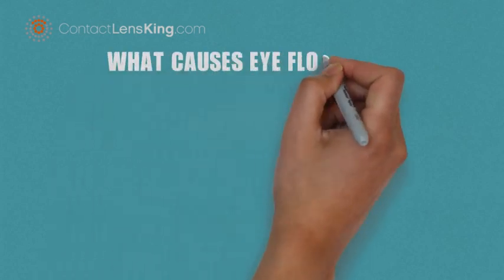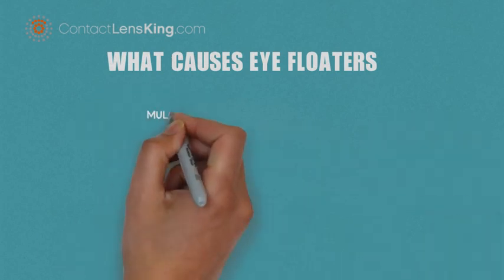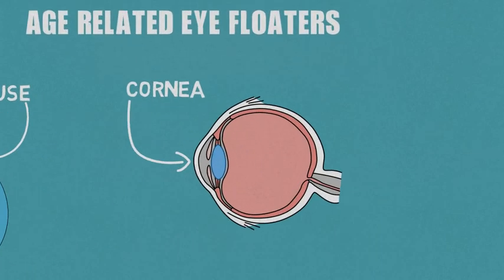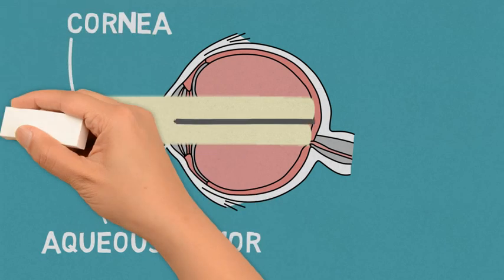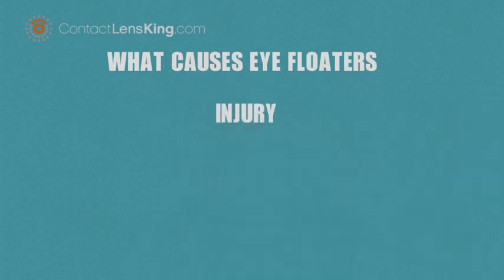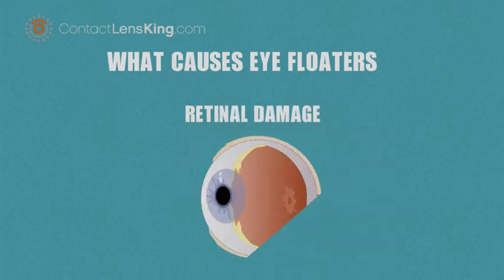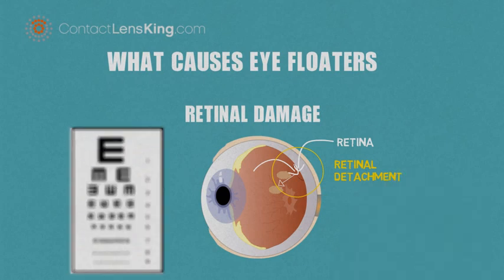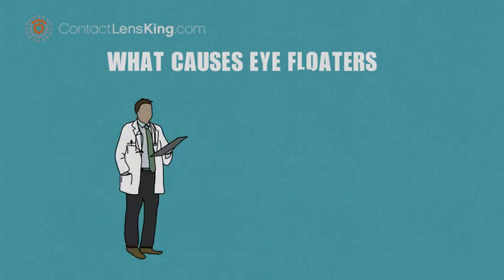What Causes Eye Floaters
What causes eye floaters or vitreous floaters? There are multiple causes and factors that can result in eye floaters. Some of these may be due to, age, infection, injury or retinal damage. Let's review these different causes, and gain a better understanding of the following.

eye floaters
vitreous floaters

A better understanding of the causes of eye floaters and their symptoms can help in making an informed decision, as to how to properly address the issue.